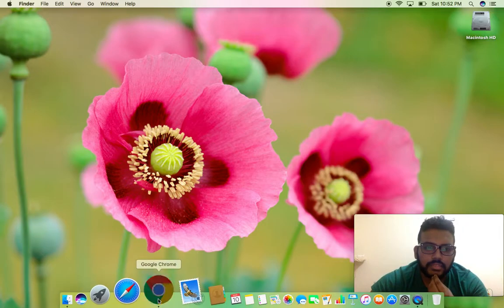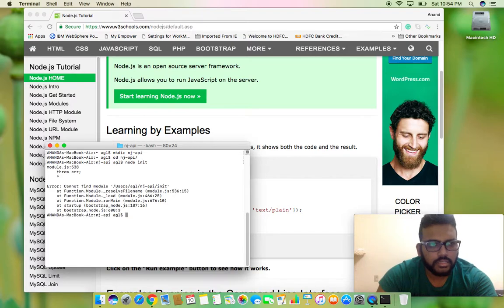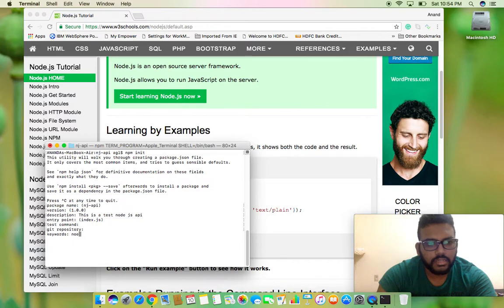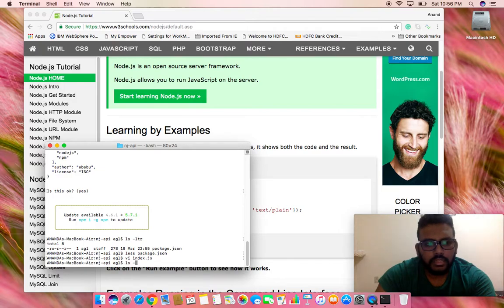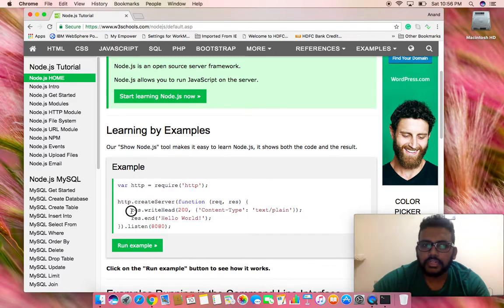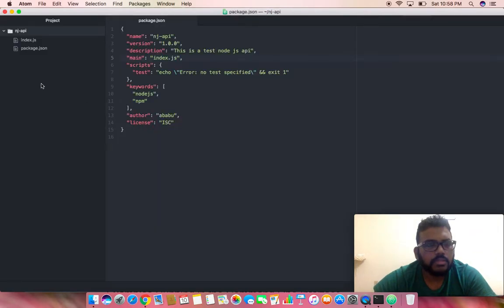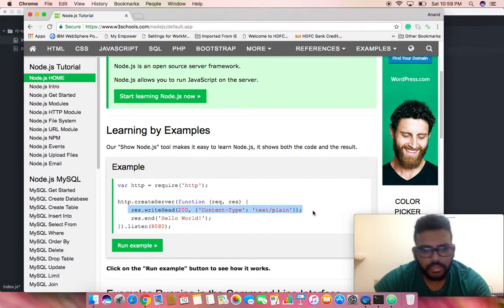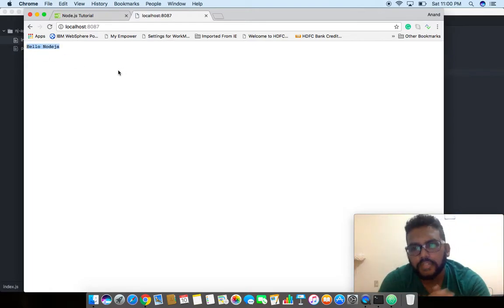Nodejs Api -Self Learning-ProjectSetup-1